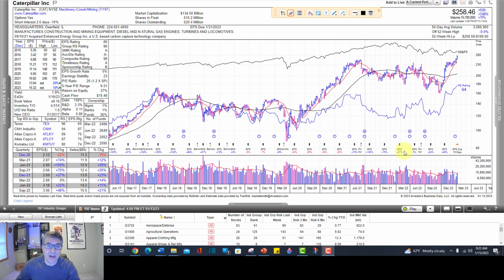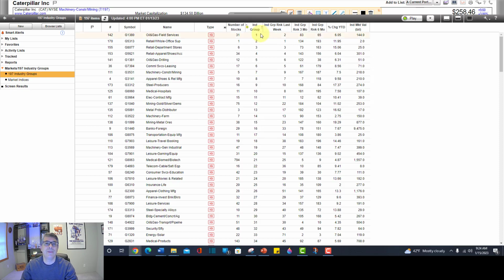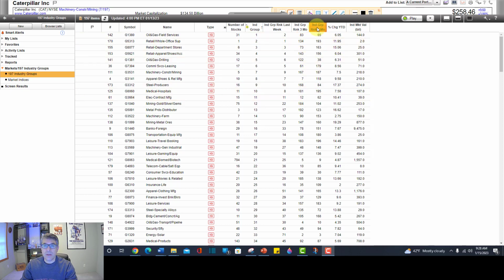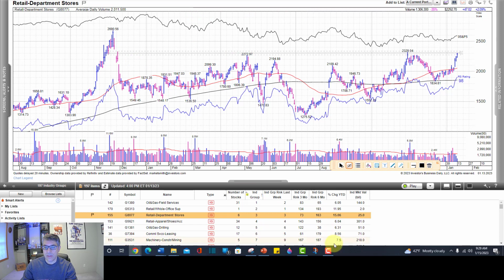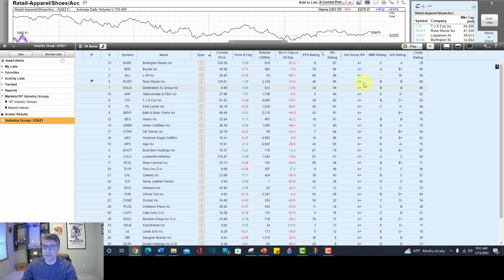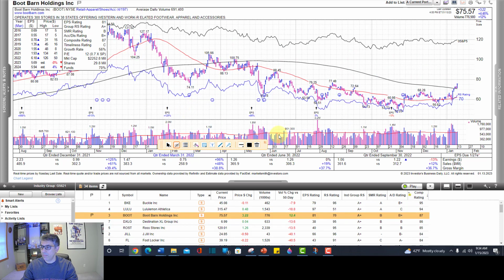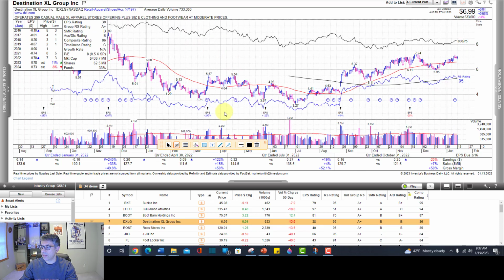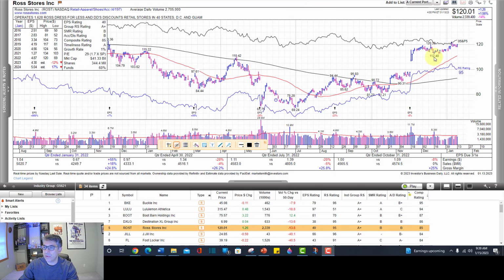How To Use MarketSurge's Industry Group Tool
In this video, I show how to use Marketsmith's Industry Group Feature--how to sort industries, sort stocks within industries, and how to pull up the stock charts. I then to technical analysis of a few hot stocks from retail--one of the industries that is performing well.

I feature two charting software services in my videos; the first is 𝐌𝐚𝐫𝐤𝐞𝐭𝐬𝐦𝐢𝐭𝐡, which I use for technical analysis and fundamentals. It is an outstanding resource for serious investors.

The second is 𝐒𝐭𝐨𝐜𝐤𝐜𝐡𝐚𝐫𝐭𝐬.com. I am a longtime user, and it is fantastic!

Time Stamps
0:00 Intro
1:05 How-To
11:00 Hot Stocks